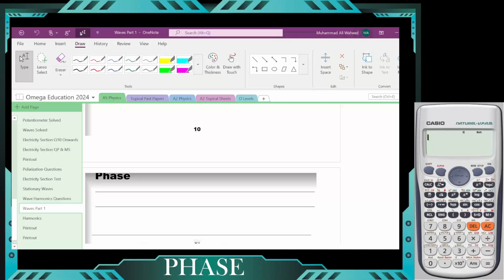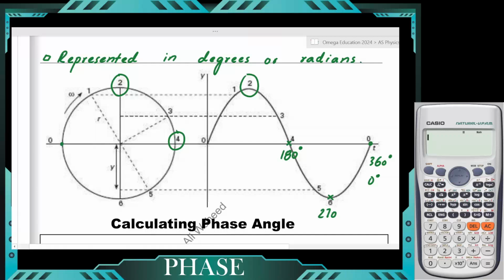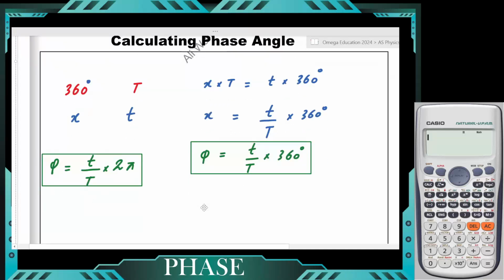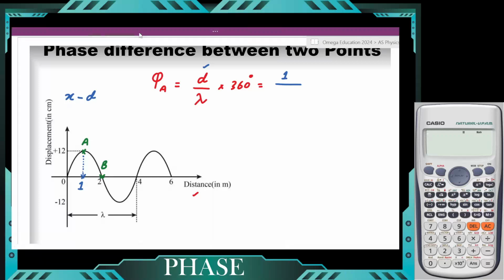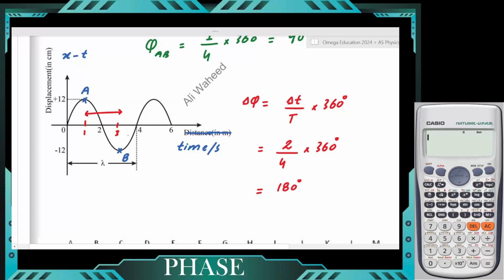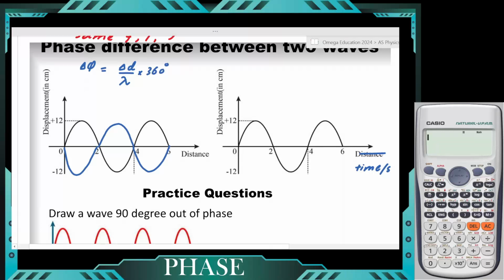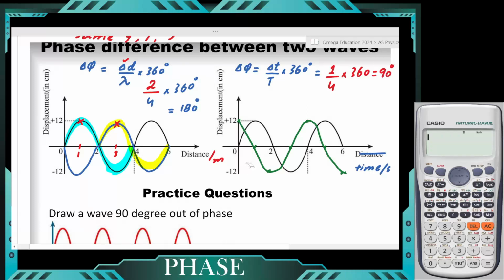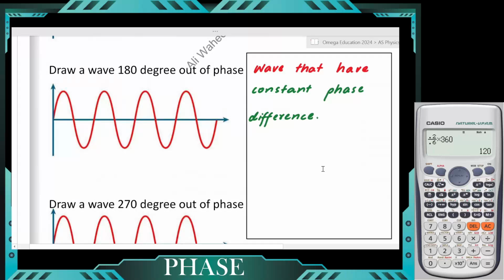Phase and Phase Difference | AS Physics